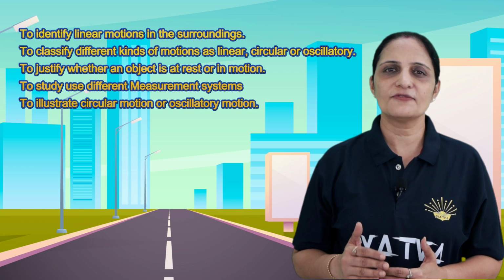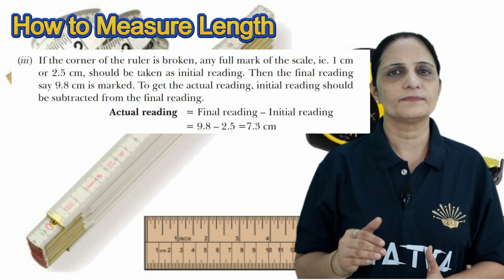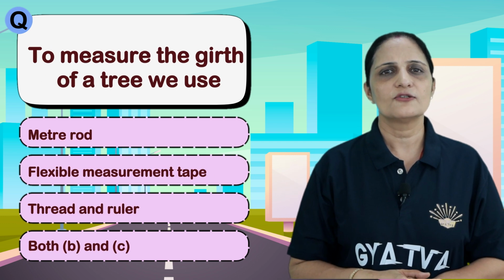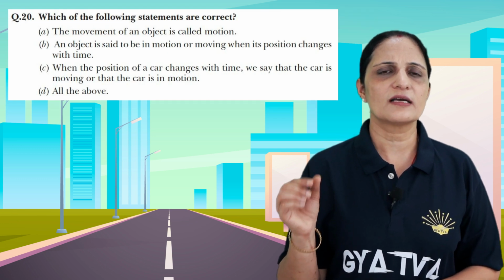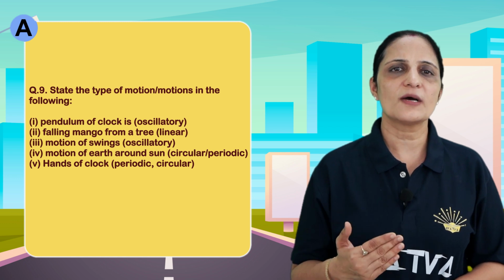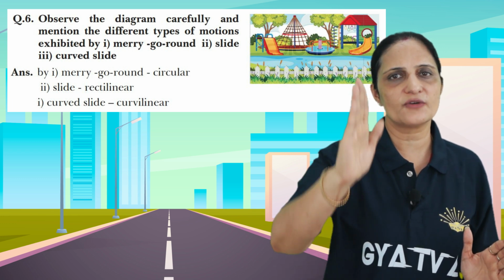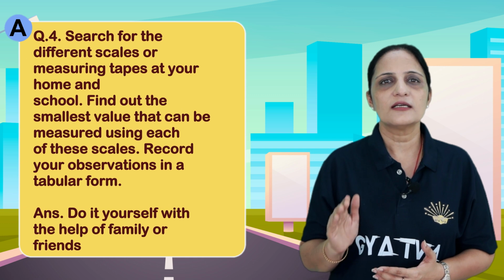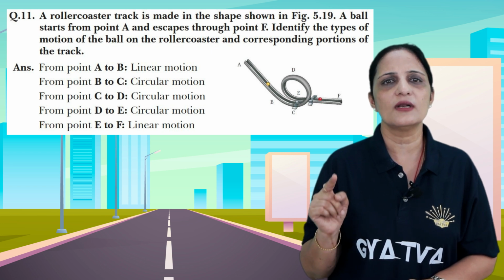Measurement of Length and Motion | Class 6 NCERT Science | Full Chapter Explained"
Understand Measurement of Length and Motion with simple examples and full NCERT Class 6 Science explanation. Perfect for exam preparation and concept clarity.

In this video, we cover the full Class 6 Science NCERT Chapter – Measurement of Length and Motion in a simple and easy-to-understand way.

📚 Topics Explained in this Video:
✅ Measurement of length using standard units
✅ Motion and its types (rectilinear, circular, periodic, etc.)
✅ Examples of motion in daily life
✅ Distance vs Displacement explained
✅ NCERT exercise solutions with answers

This video is useful for:
👉 Competitive exam preparation (Olympiads, NTSE basics)
👉 Teachers and parents for quick revision aid